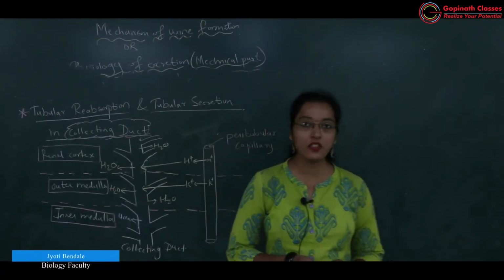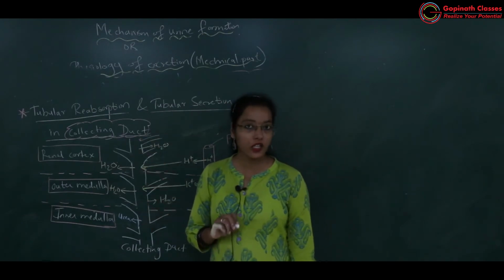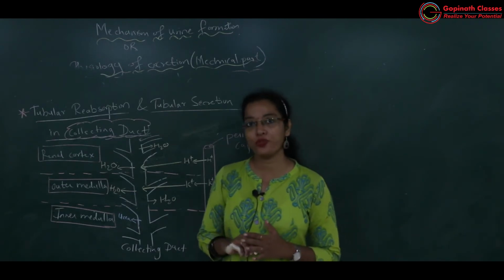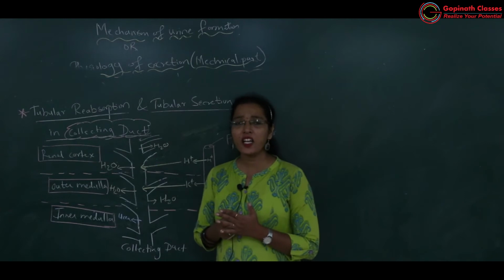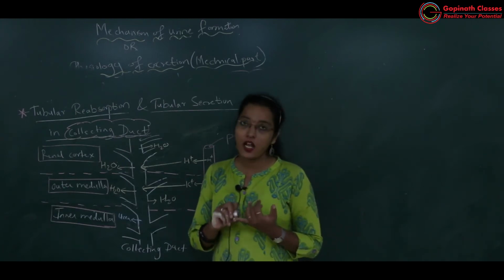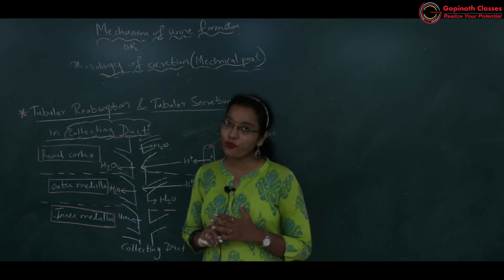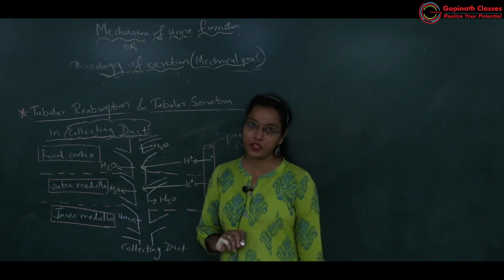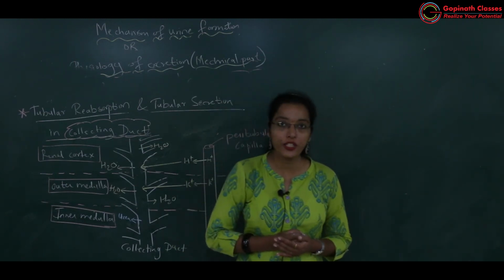EXCRETION & OSMOREGULATION | LECTURE 21 | TUBULAR REABSORPTION & TUBULAR SECRETION IN DCT.